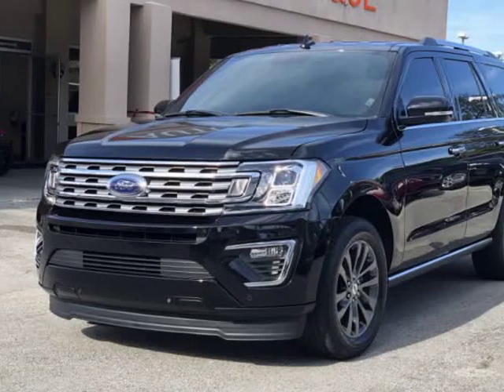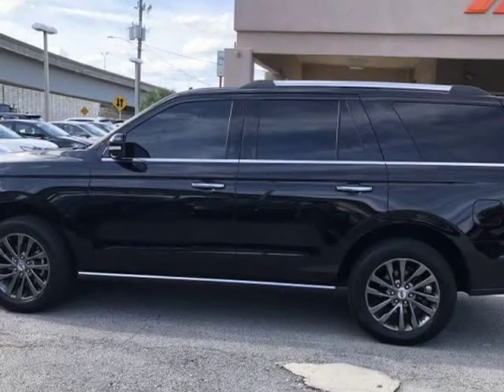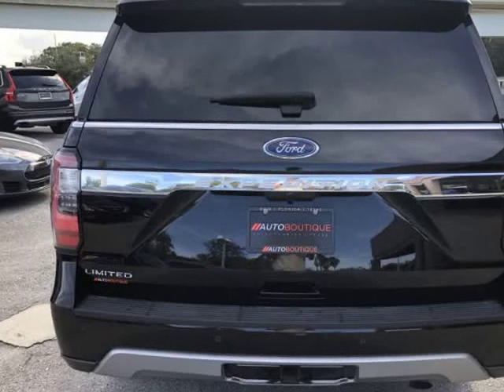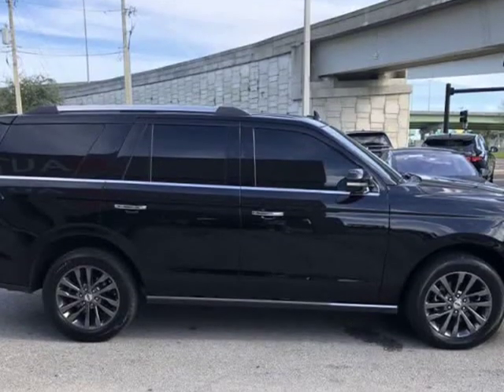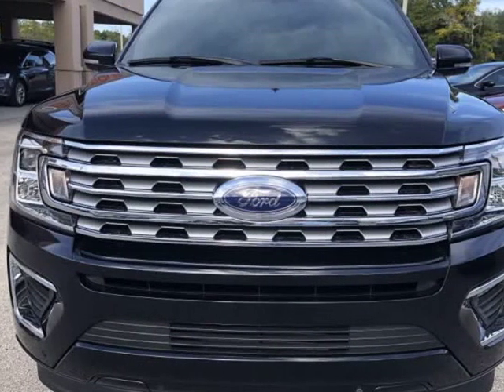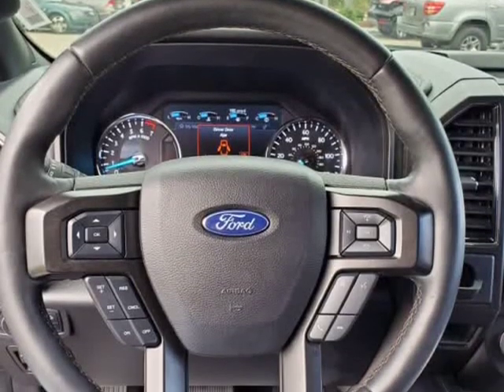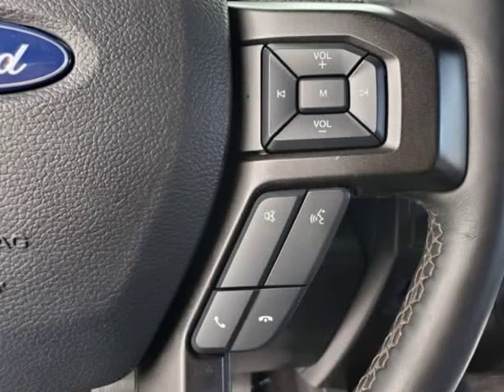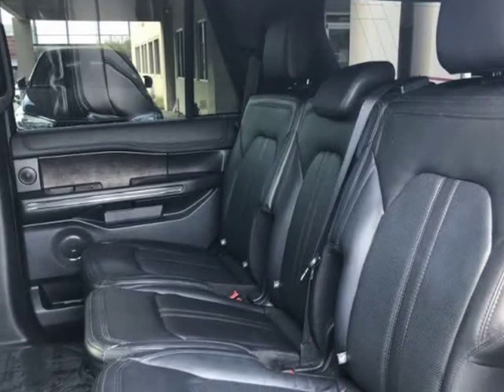2019 FORD EXPEDITION LIMI LIMITED (jacksonville, Florida)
auto boutique
8849 arlington expy
jacksonville